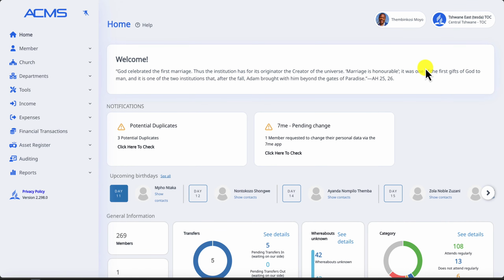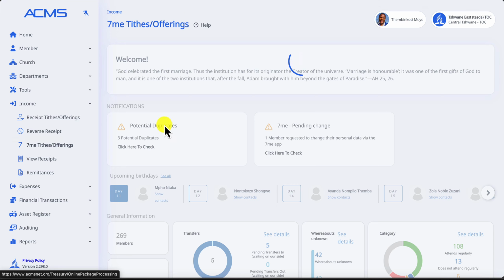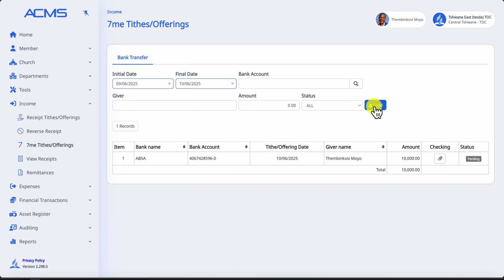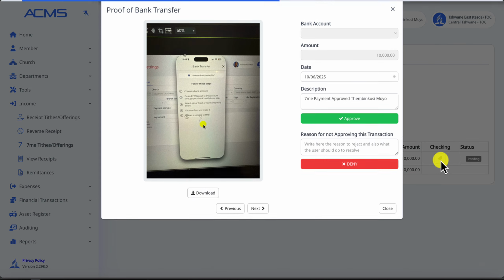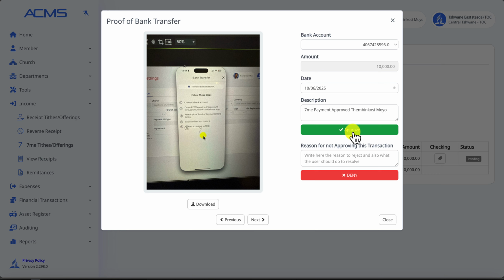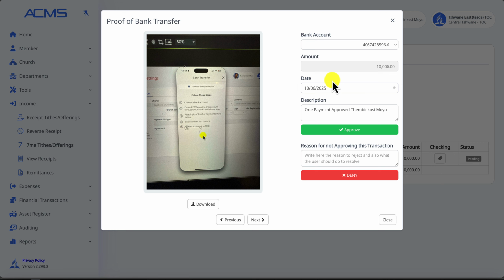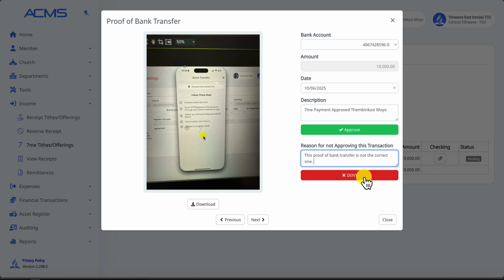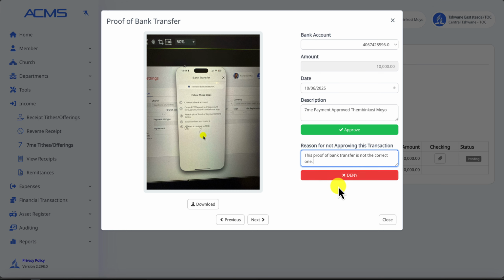Quick Help: How a Local Church Treasurer can approve 7me transactions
In this Quick Help tutorial, learn how a Local Church Treasurer can review and approve 7me transactions within ACMS Treasury. These transactions—submitted via the 7me App by members—include tithes, offerings, and other online contributions.

This guide walks you through:
 • Locating pending 7me transactions in ACMS
 • Verifying and validating transaction details
 • Approving or rejecting based on accuracy